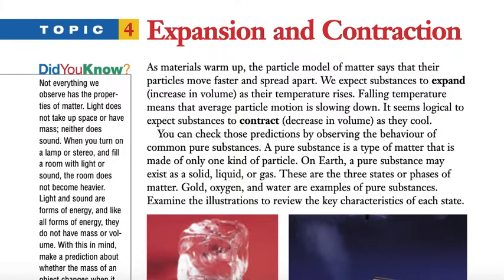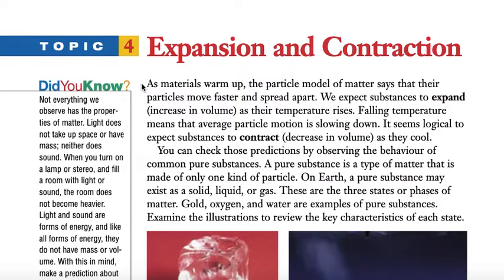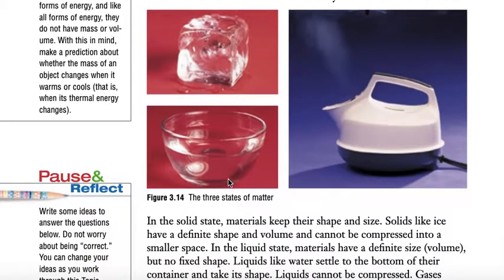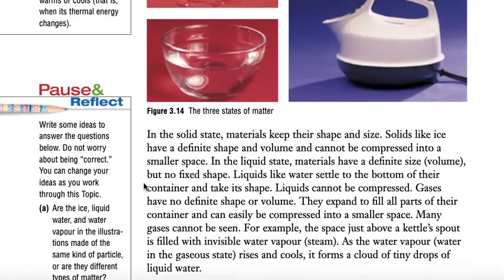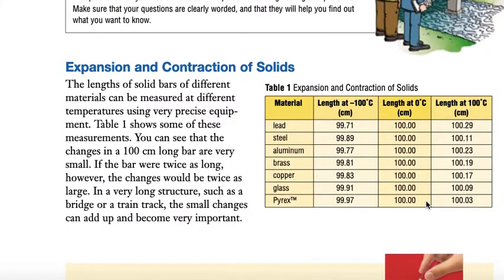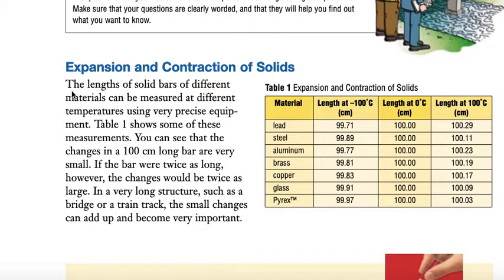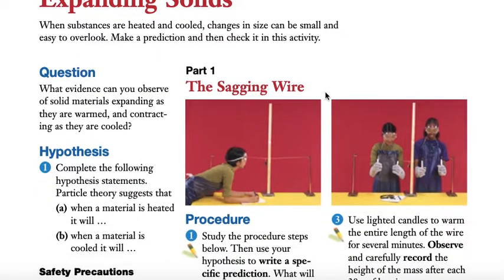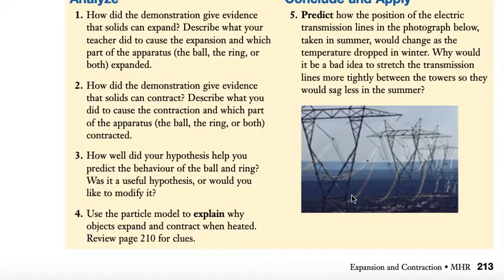Expansion and Contraction read ALOUD